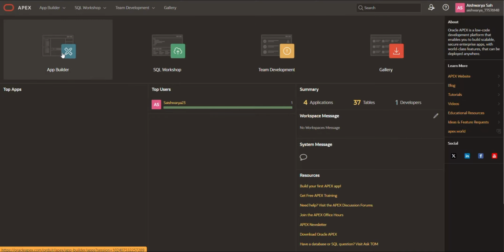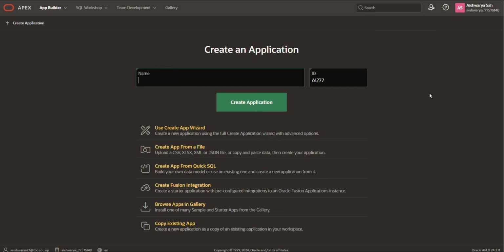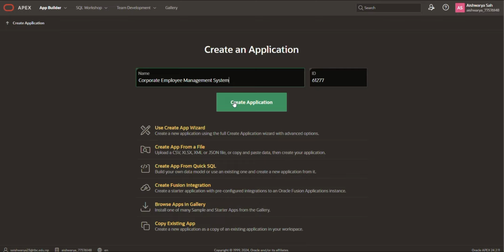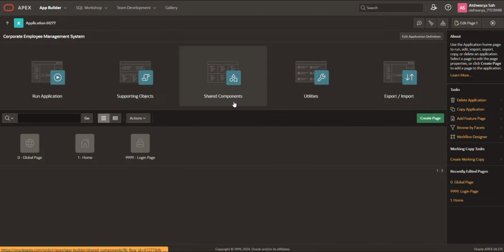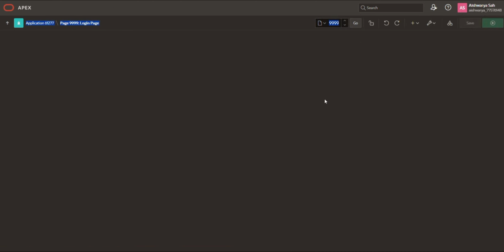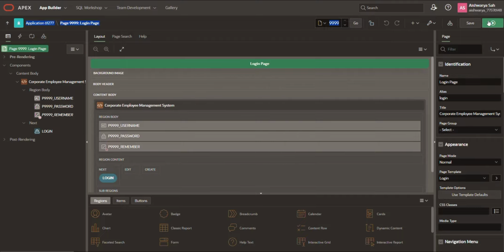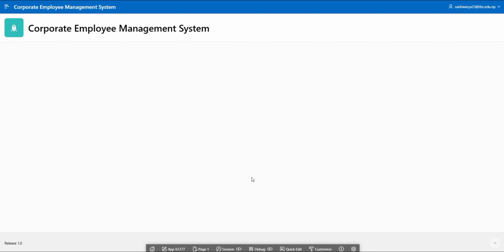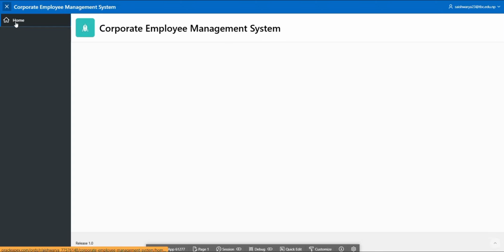From Zero to Web App in Oracle APEX ⚡ Complete Guide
In this episode, we take the next big step in building a real web application using Oracle APEX.
You’ll learn how to move from the basics into creating a functional, structured web app—perfect for beginners and students exploring database-driven applications.

This tutorial is designed to be clear, practical, and beginner-friendly, while still following industry-level workflows used in real projects.

👉 If you haven’t watched Episode 1 yet, make sure to watch it first to understand the fundamentals before continuing with this episode.

📌 What you’ll learn in Episode 2:

Creating a web application in Oracle APEX

Understanding application structure

Working with database-driven components

Step-by-step workflow with live demonstration

Make sure to check out the repository to follow along, practice, and experiment with the concepts covered in this tutorial.

🎥 Watch Episode 1:

Don’t skip the foundation! Episode 1 covers the essential concepts you need before building the app in Episode 2.